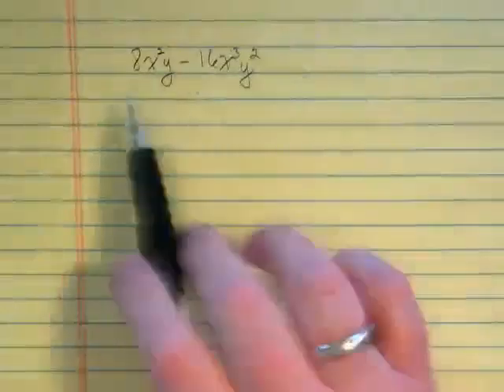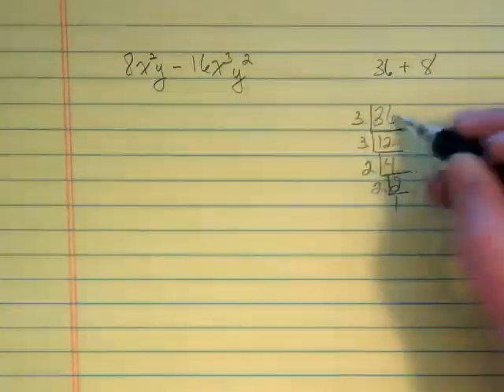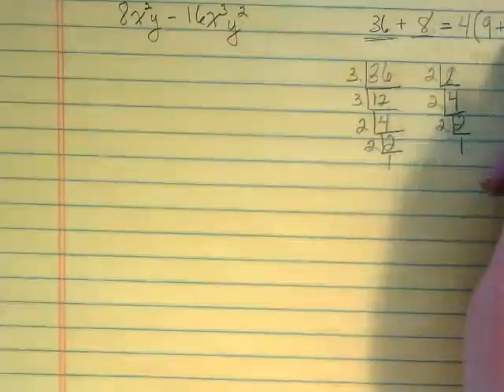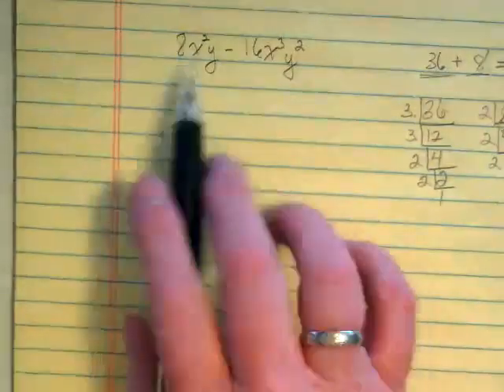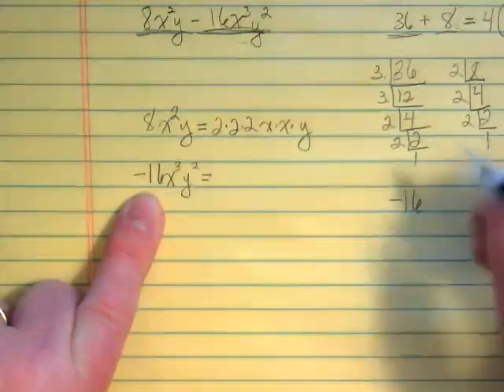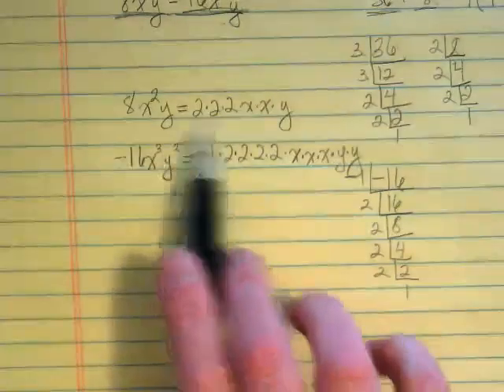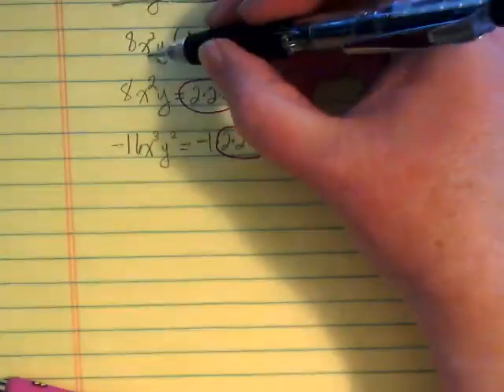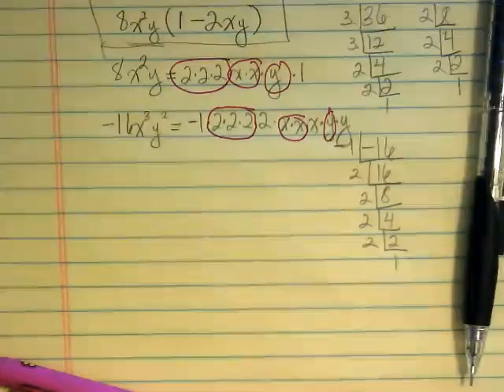GCF with variables and exponents